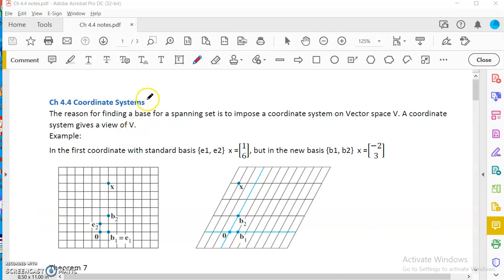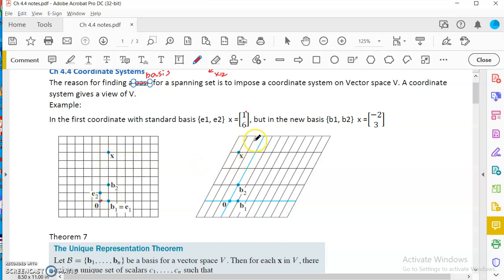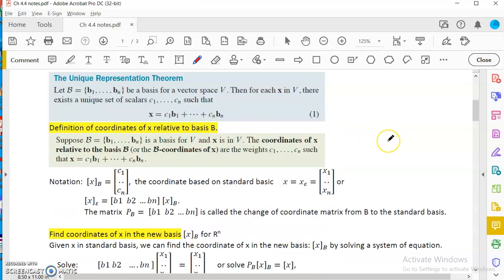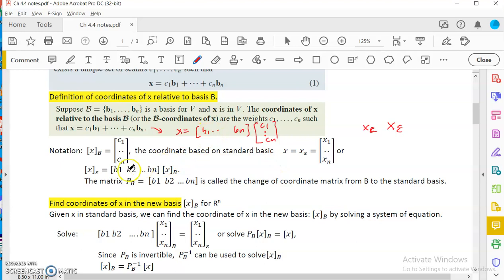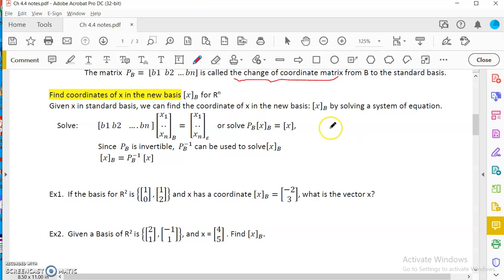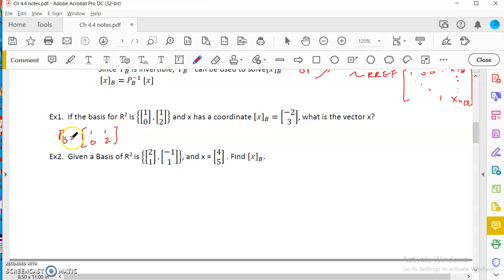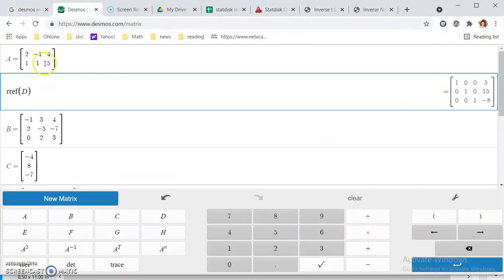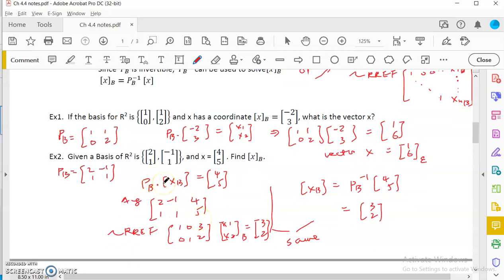Linear Algebra Ch 4.4 Coordinate systems # 1